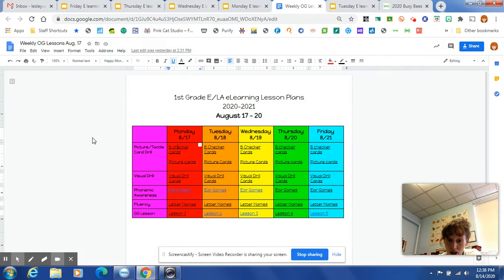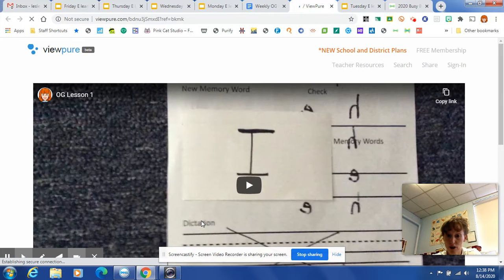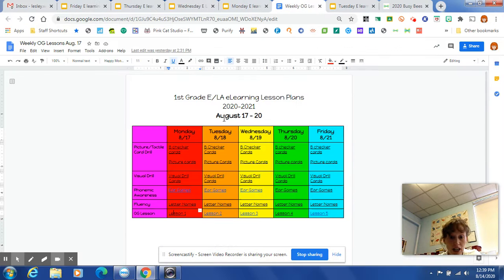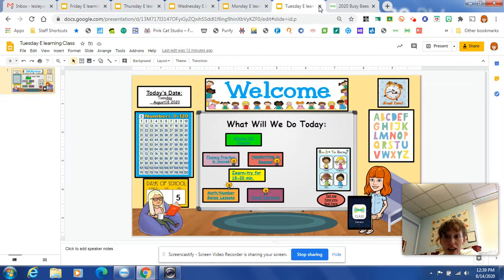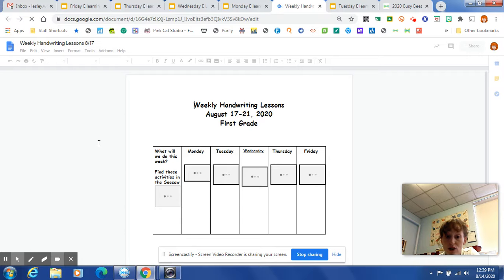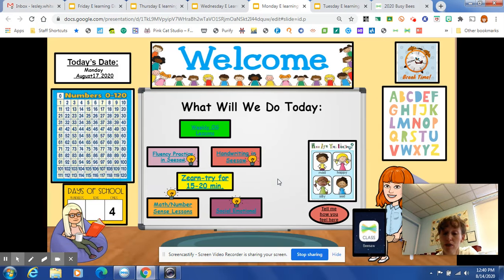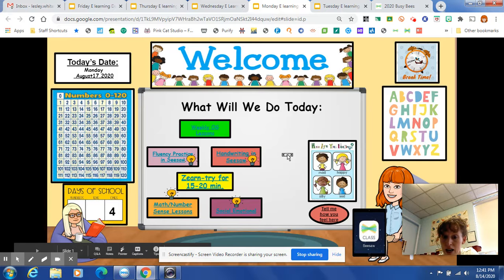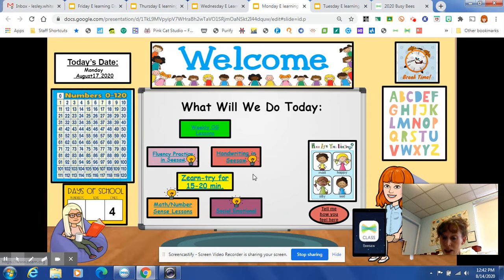Aug 14, 2020 12:43 PM